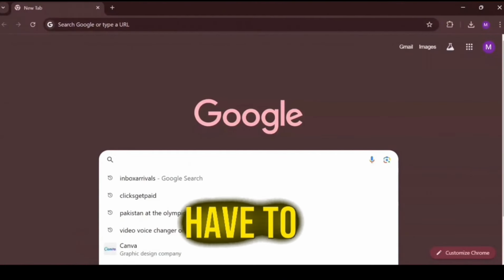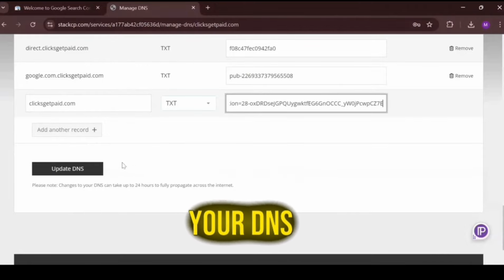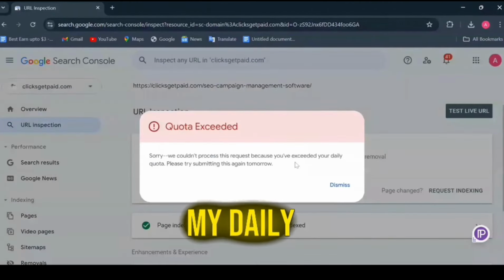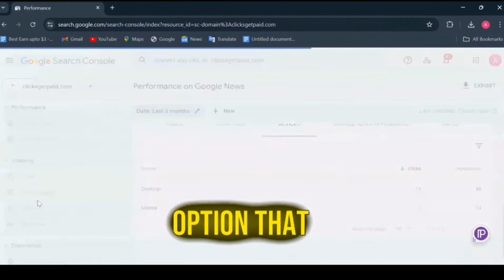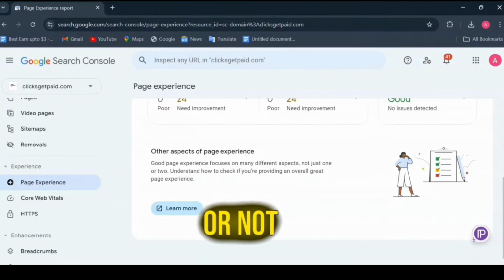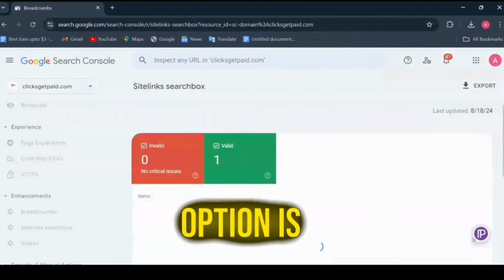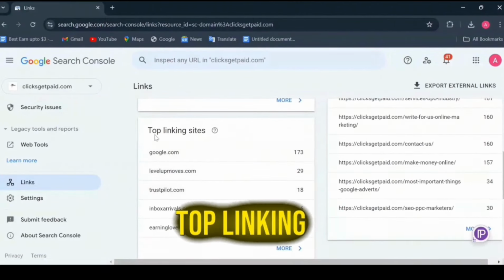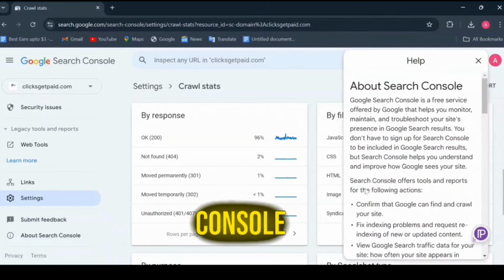Google Search Console Compete Tutorial || Boost SEO & Traffic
In this tutorial, you will learn how to effectively use Google Search Console to improve your website's performance. From setting up your account to utilizing key features like performance reports, URL inspection tools, and sitemap submission, this guide will walk you through step-by-step instructions to optimize your website for search engines. By the end of this tutorial, you will have a comprehensive understanding of Google Search Console and be equipped to enhance your website's visibility and ranking on search engine results pages. googlesearchconsole #2024